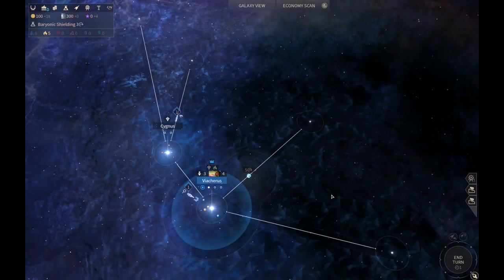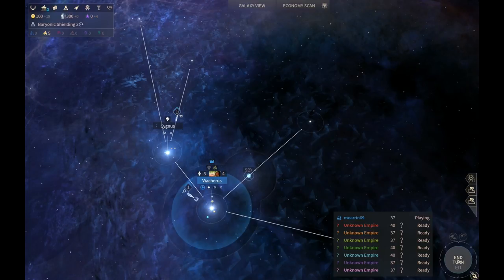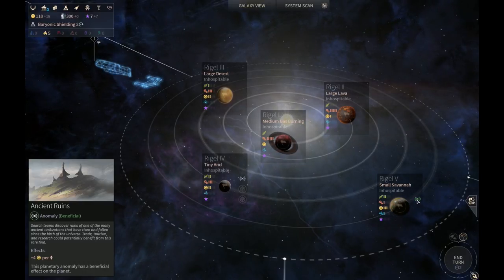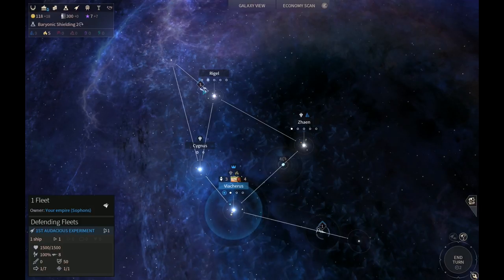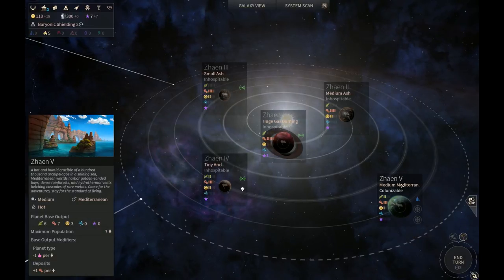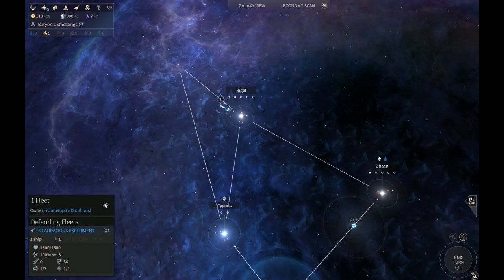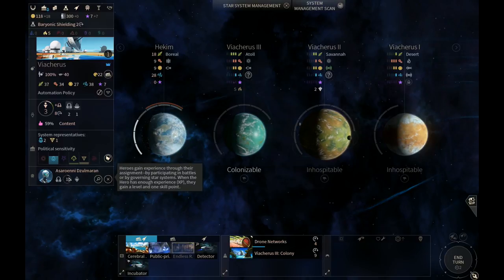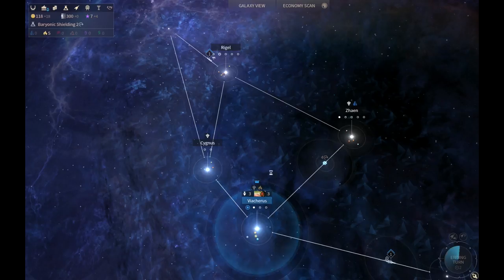How to Play Endless Space 2 - Fighters and Bombers - 1.0.47 - Sophons --Tutorial - Ep 2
Endless Space 2 - Fighters and Bombers/Target Locked - 1.0.47 as the Sophons.with Mearrin69.

This is designed to be a tutorial to teach new people how to play the game. But, we will also go in depth into some of the more advanced mechanics. Enjoy!